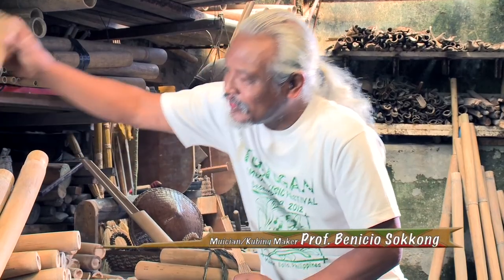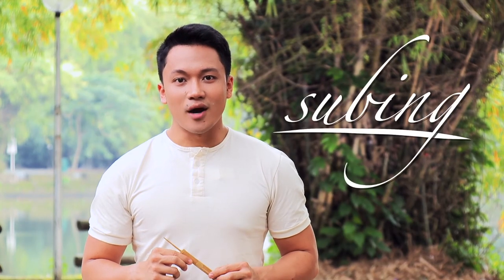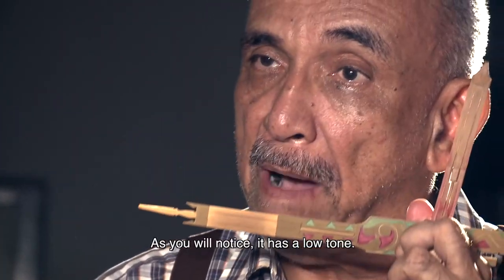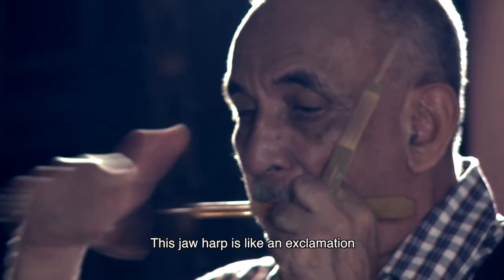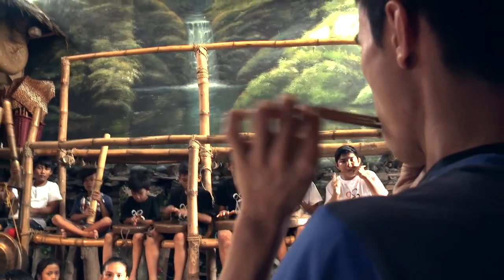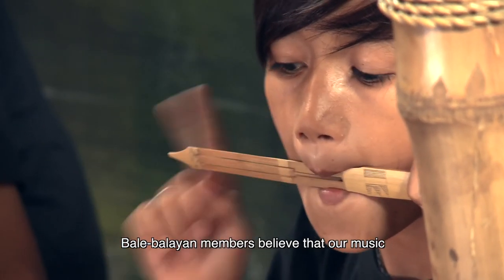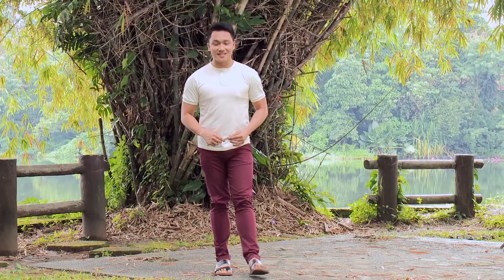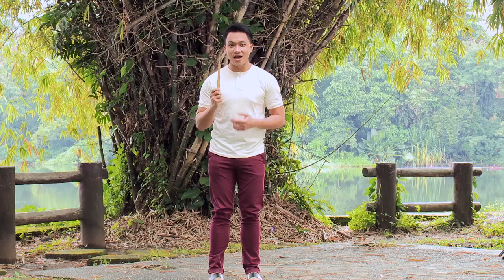COA2 Philippines Kubing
The Kubing is an instrument from the Philippines.  Made of bamboo, it is a jaw harp that is used for entertainment and communication.